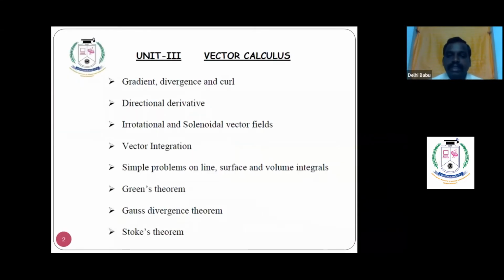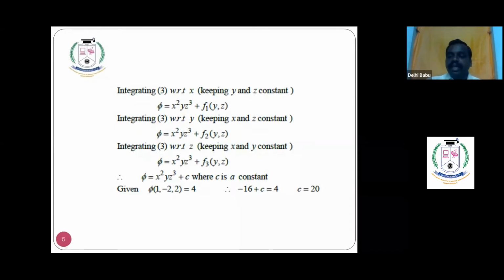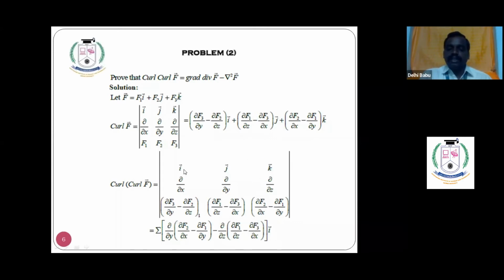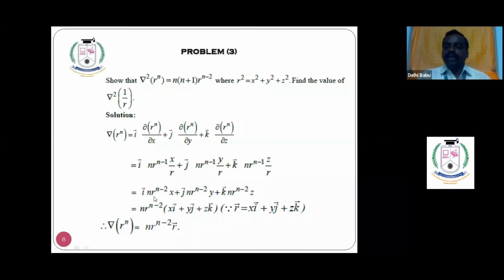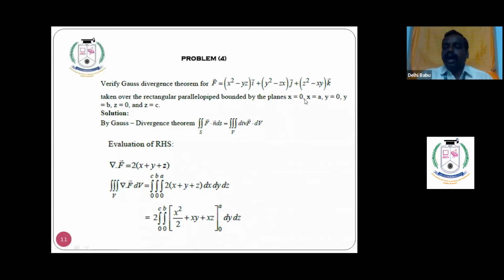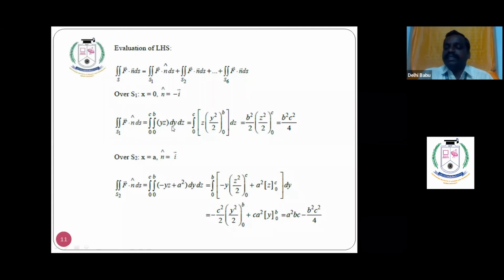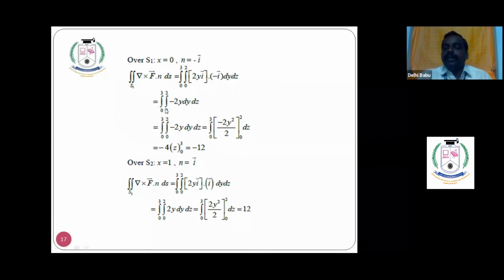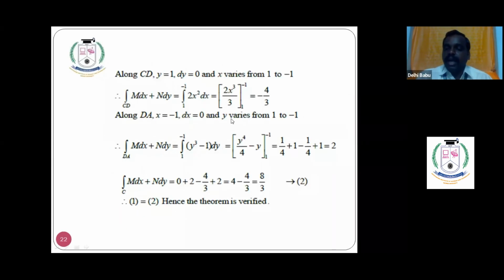SMT1105 - Engineering Mathematics II - Mr. R. Delhi Babu